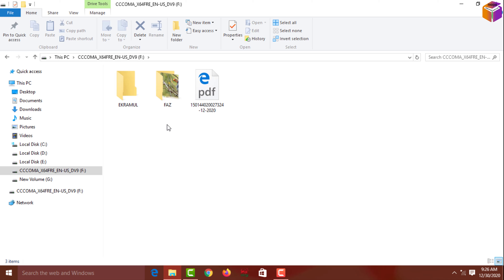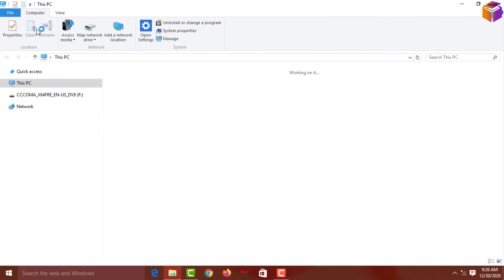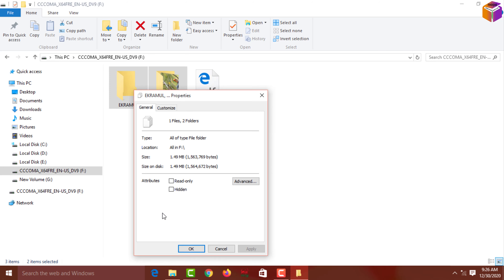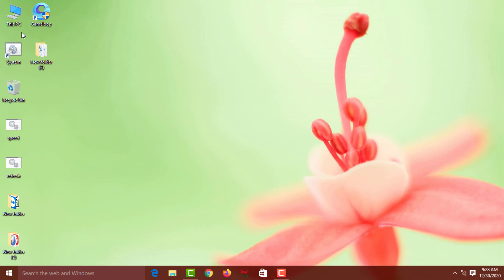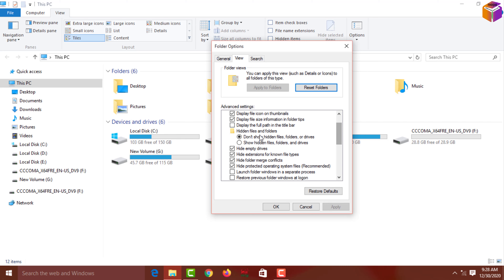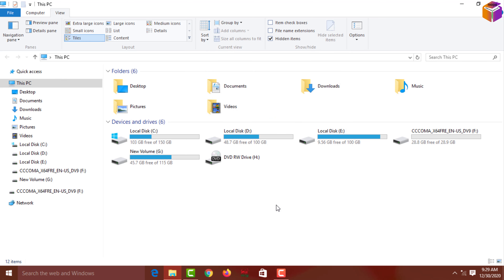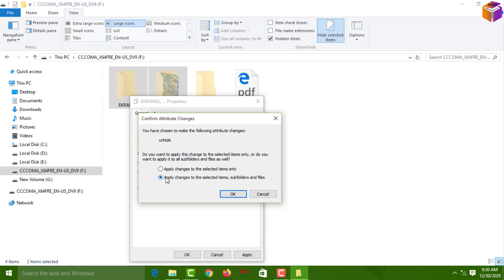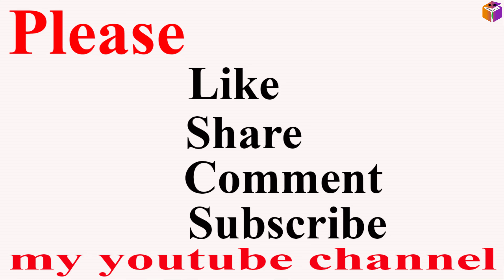How to Show Hidden Files/Folders on Windows 10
Hello Friends,
In this video you will find that how to show hidden files and folders on windows-10. By this method you can see the hidden files from your usb/pendrive or from your computer drives.

From
F HOQUE.